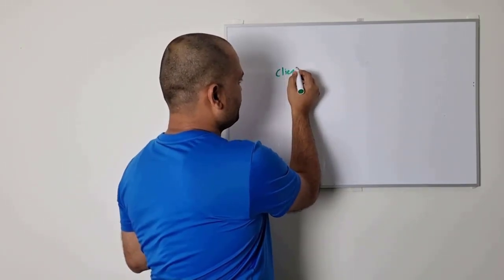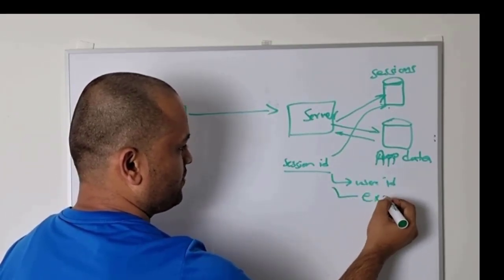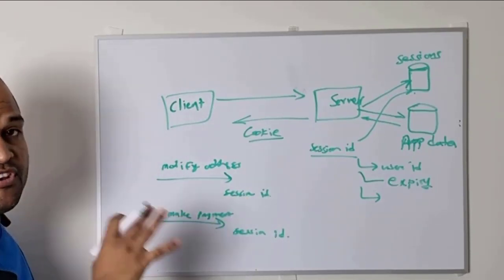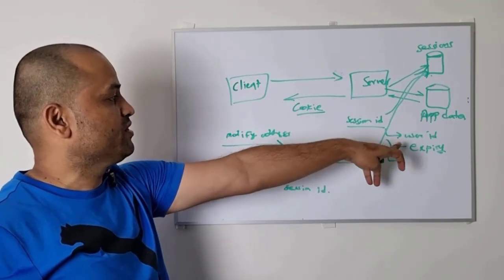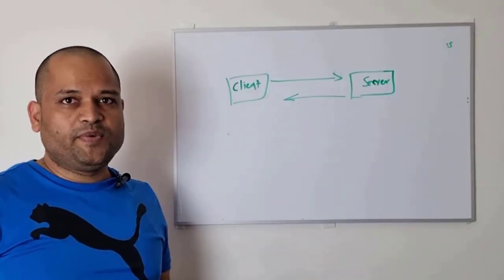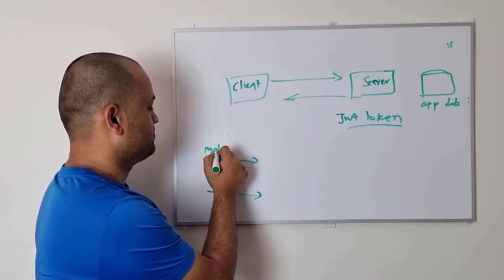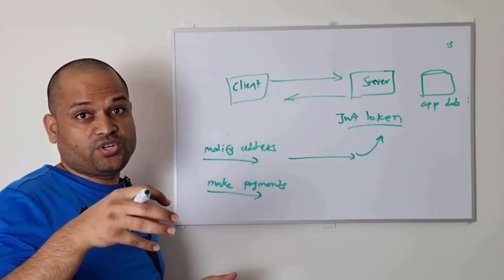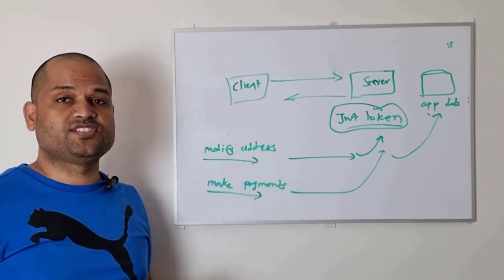Server side session vs JWT based sessions using cookies